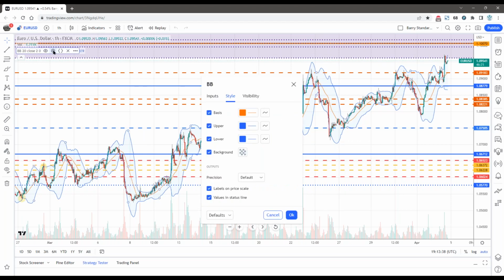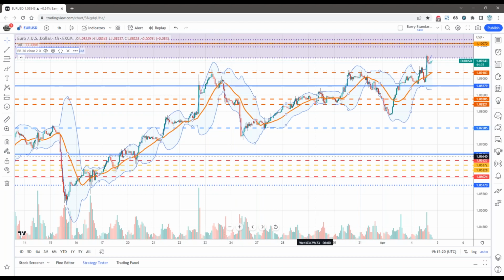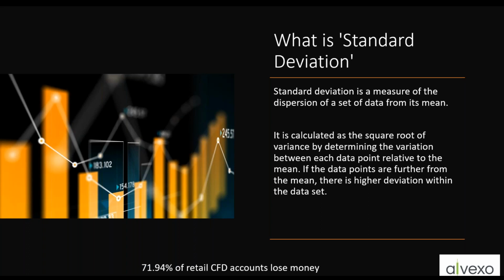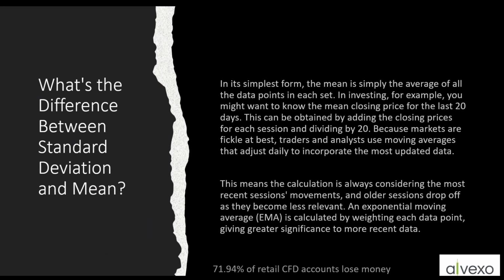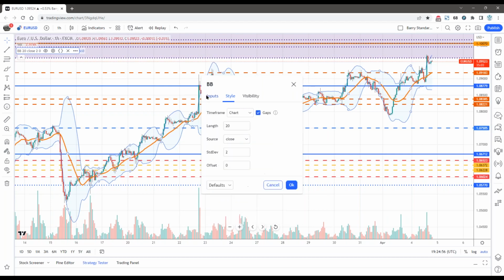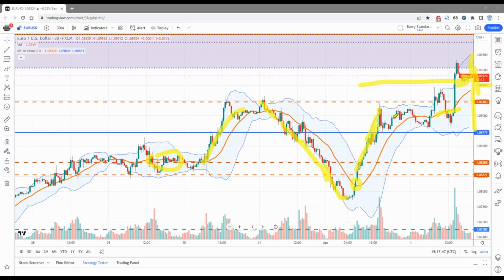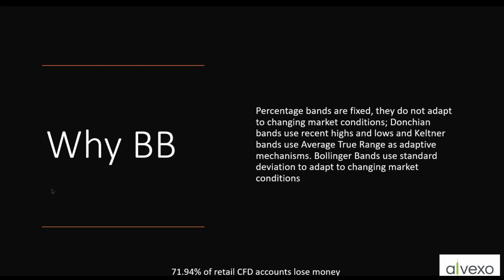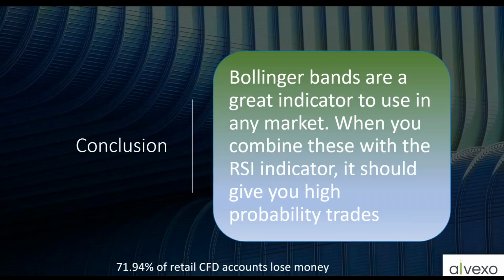Mastering Bollinger Bands for CFD, Forex, and Cryptocurrency Trading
Welcome to Mastering Bollinger Bands for CFD, Forex, and Cryptocurrency Trading – the ultimate course for traders of all levels aiming to harness the power of Bollinger Bands to maximize profits and minimize risks the fast-paced world of financial markets.
Throughout this comprehensive course, you will understand how Bollinger Bands work and how to effectively apply them across various trading instruments, including Contracts for Difference (CFD), Forex, and Cryptocurrencies.

• Bollinger Bands Fundamentals: Discover the core principles and origin of Bollinger Bands, their calculation methods, and the critical components needed for successful implementation in your trading strategy.

• Market Volatility Insights: Learn to identify and capitalize on market volatility using Bollinger Bands, allowing you to make informed decisions and optimize your trading positions.

• Trading Strategies: Uncover a diverse range of Bollinger Bands trading strategies tailored for CFD, Forex, and Cryptocurrency markets, including trend-following, mean-reversion, and breakout approaches.

• Risk Management Techniques: Develop sound risk management practices by mastering the art of stop-loss placement and position sizing using Bollinger Bands, ensuring that you protect your capital and minimize losses.

By the end of this course, you will have a solid foundation in Bollinger Bands analysis and trading strategies, empowering you to make well-informed decisions and navigate the dynamic world of CFD, Forex, and Cryptocurrency markets with confidence. Whether you are a novice trader or an experienced market participant, this course offers valuable insights and practical knowledge to enhance your trading performance.